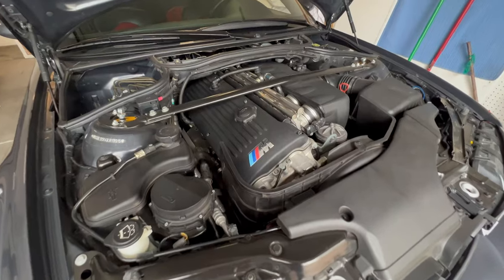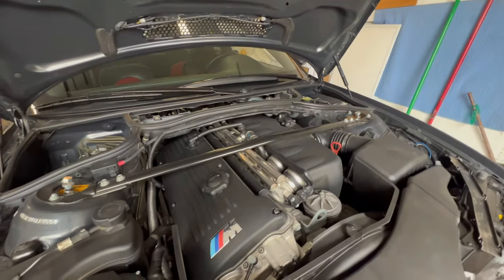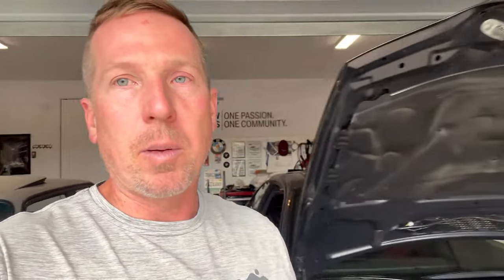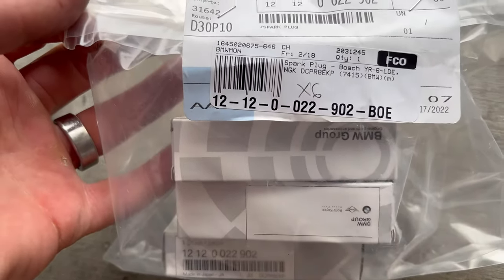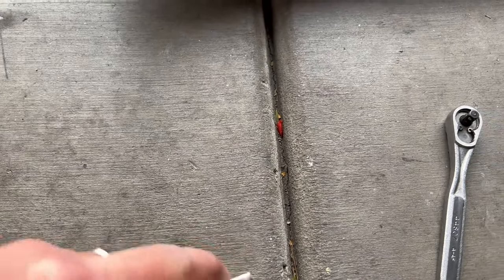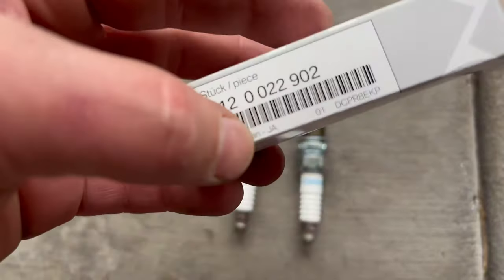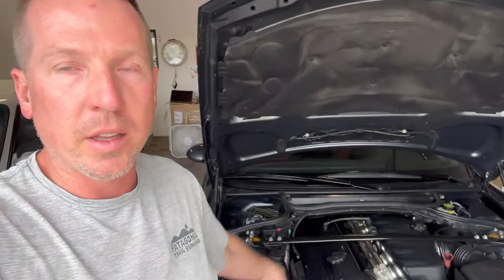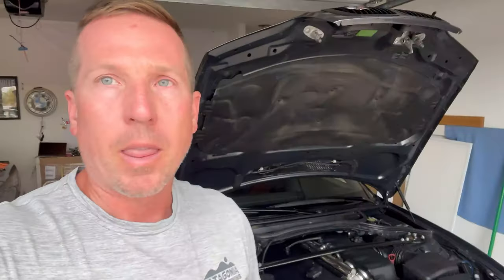How to Change: BMW E46 M3 Spark Plugs After 58K Miles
We look at plugs from a 2002 BMW M3 that is running the original plugs. Time for new plugs!!!